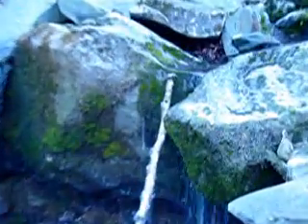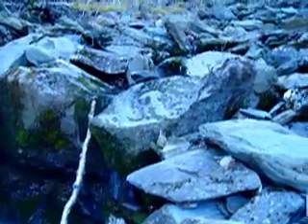Adventure #4 1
Brad of lifeofadventure.wordpress.com goes alone into Huggins Hell, a steep and rugged off-trail route in the Great Smoky Mountains National Park.